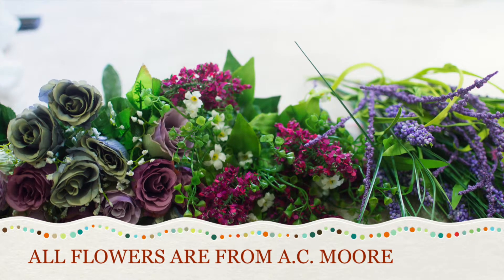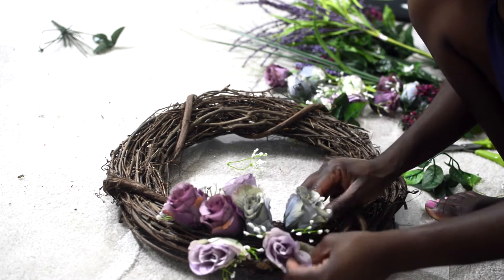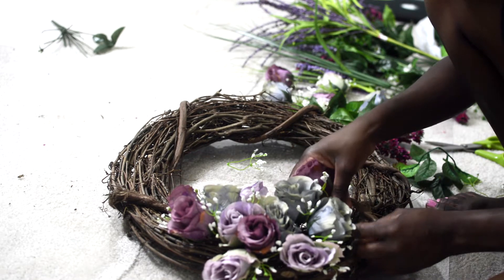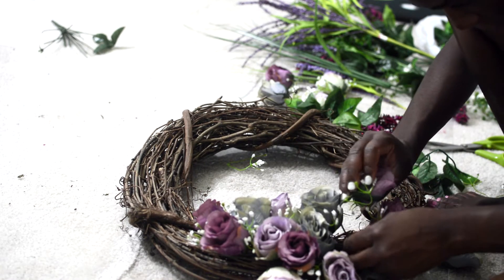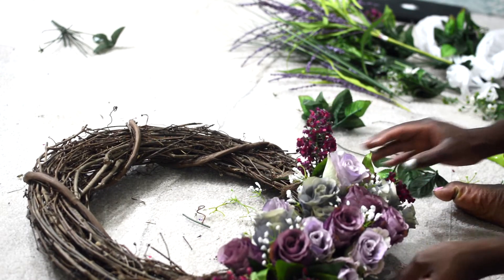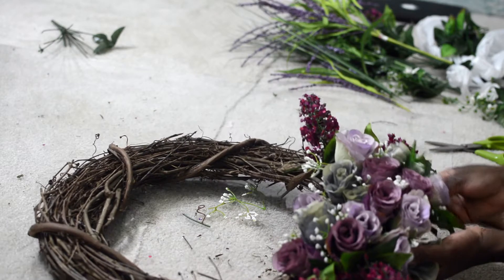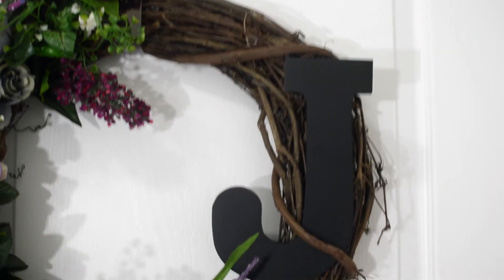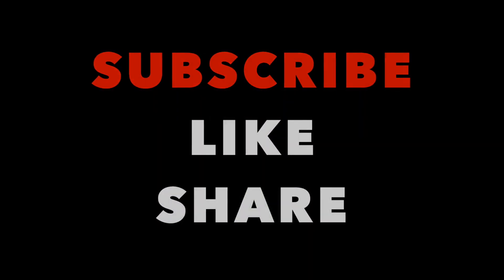HOW TO MAKE A WREATH || BEGINNER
This is perfect as a  mother's day gift. Perfect mothers Day gift Idea.
Hello, friends! So, I made a wreath for the first time!!! This is a spring or summer wreath. Here is a video on the joy and struggle of the process.